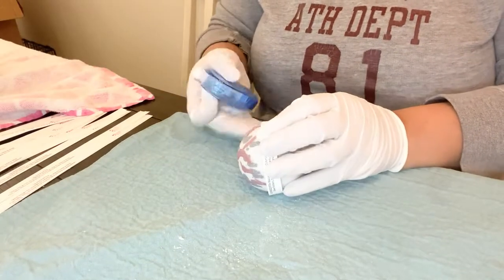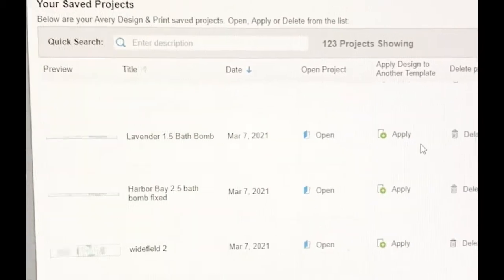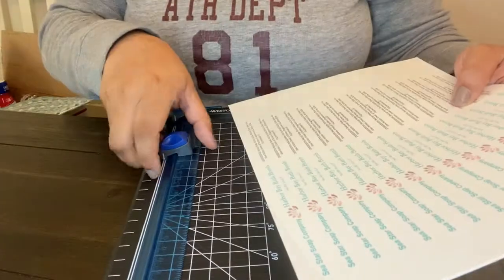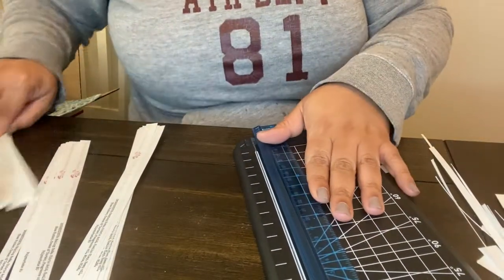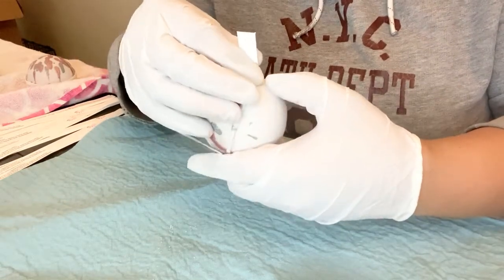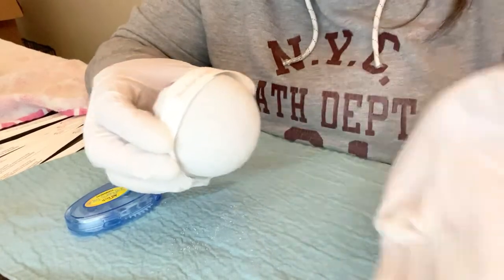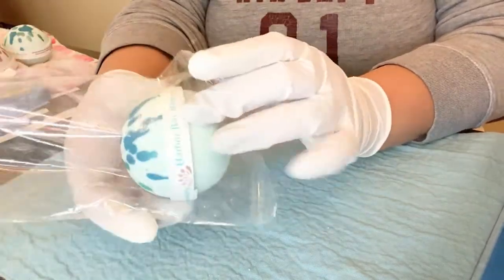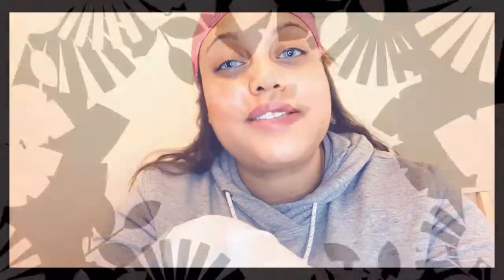Bath Bomb Labels | How I make bath bomb labels using cardstock | package Bath Bombs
Design and print bath bomb labels from home. I show you who i use and how i get my labels to stay on as well as how to package them.

💝Suppliers Mentioned💝